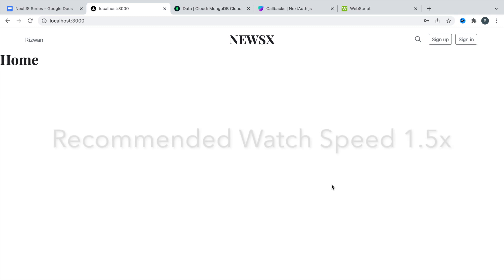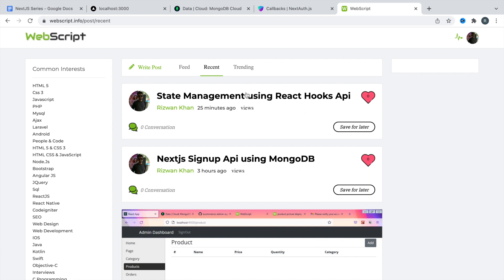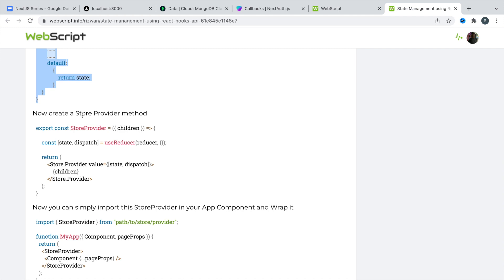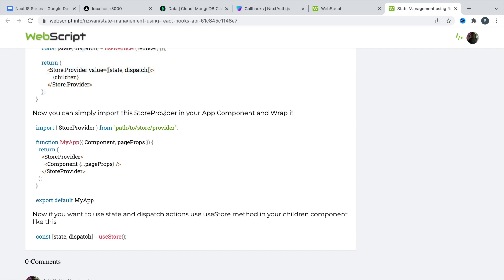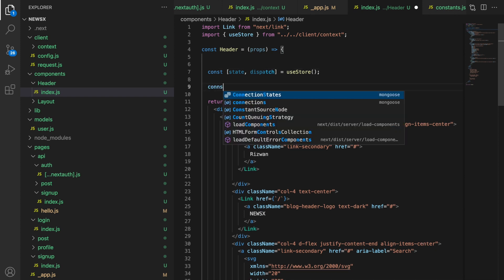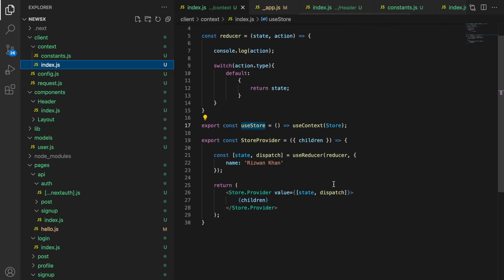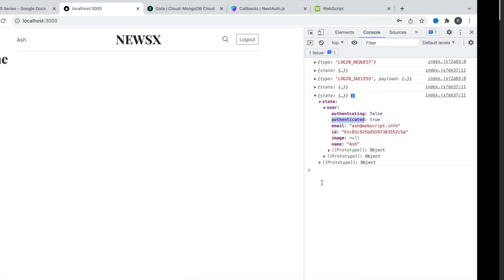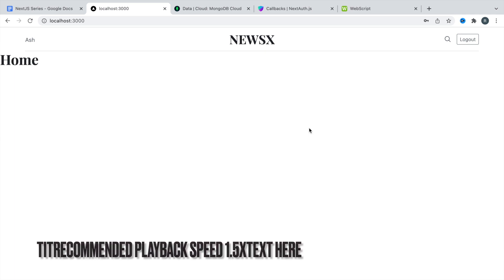NextJS Project Tutorial - State Management using react hooks - 13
Hey Friends,
In this NextJS Project Tutorial I will be discussing how to maintain global state management using react hooks
1 - how to create reducer using useReducer,
2 - how to create store using context api,
3 - how to dispatch action in a component